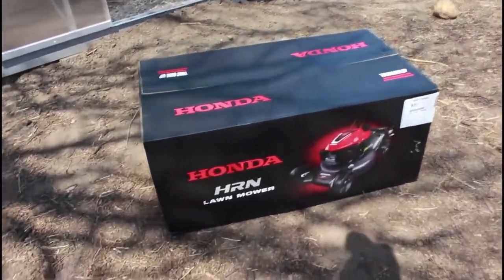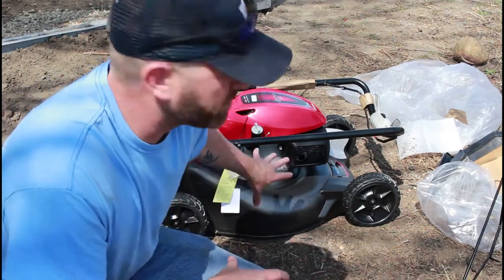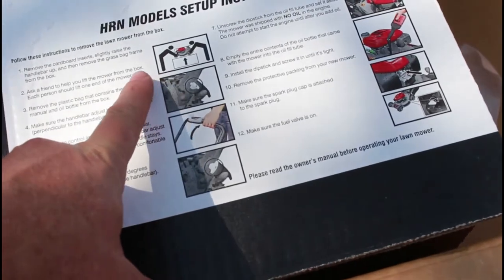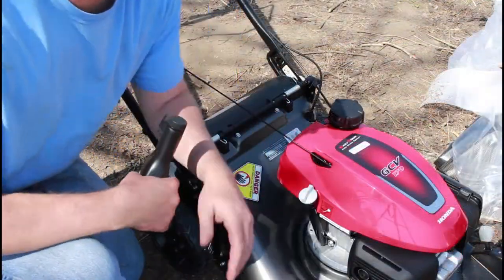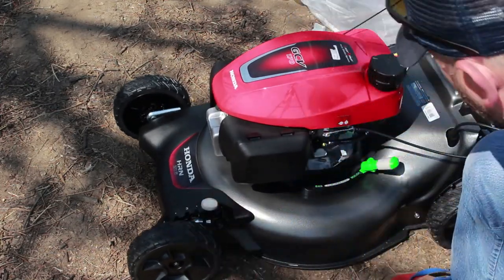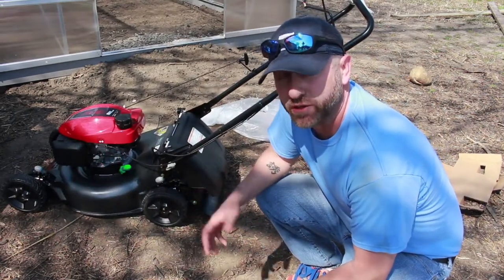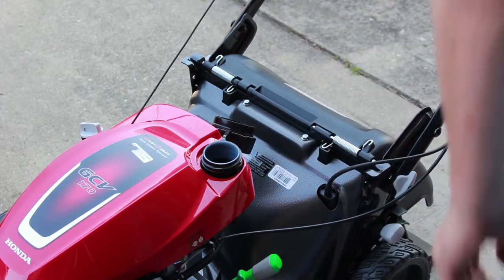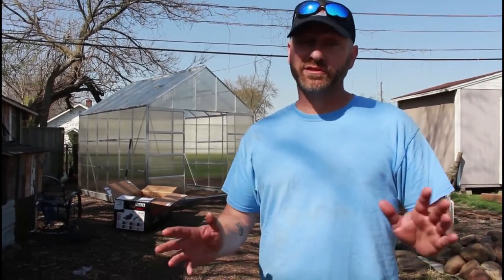UNBOXING NEW MOWER Honda Lawn Mower - HRN216 VKA Lawn Mower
Purchased the mower at lowes but this is the next newest model on amazon.

Is this the best walk behind LAWN MOWER for 2021 for the price? Here I review Honda's newest mower to see if it's as good as they say it is! The Honda HRn216 Lawn Mower UNBOXING AND TEST DRIVE (FIRST USE)

"Dragons" by Kai Satoshi (children's book)